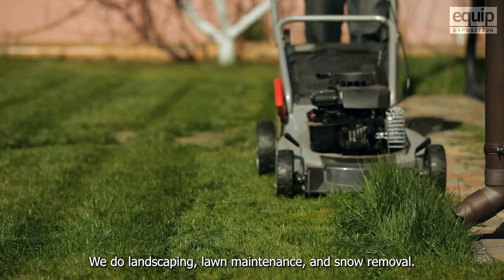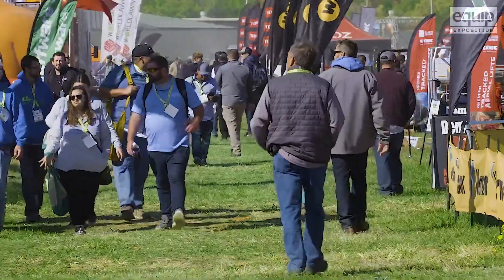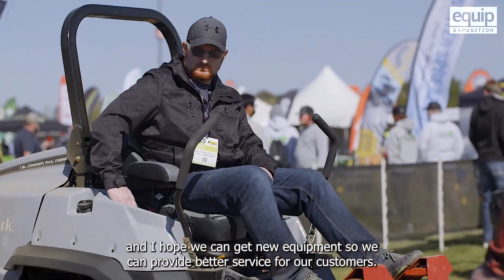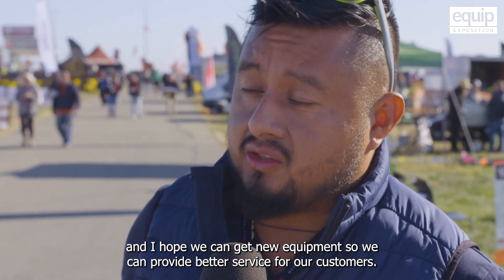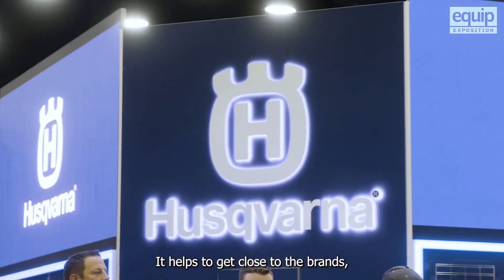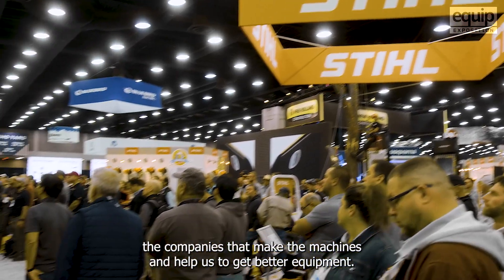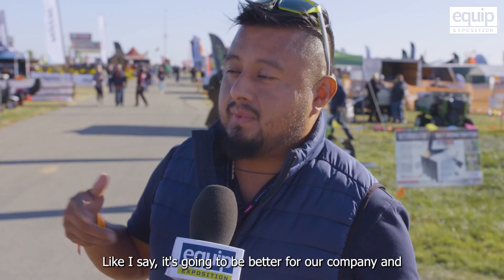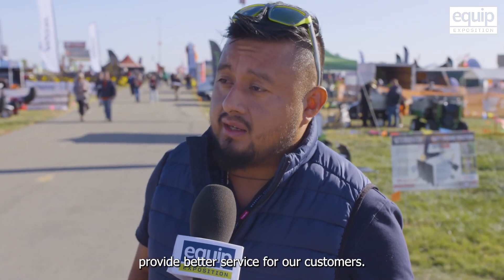Upgrade for you and your customers.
Equip Exposition hosts nearly 1,000 exhibits with thousands of products. With so many resources at your disposal you are sure to find your upgrade.

What is Equip Exposition?
THE POWER OF EQUIP EXPO
Every October, thousands of landscapers, hardscapers, manufacturers, contractors, and dealers travel to Louisville, Kentucky, to network with other professionals and to test-drive the latest products in an unmatched environment. This three-day event, featuring 1,000 exhibits and hundreds of educational opportunities, will provide each attendee with new ideas, better techniques, and hands-on demos of cutting-edge products, tools, software, and strategies from innovative suppliers, vendors, and manufacturers. That's the power of Equip Expo.

The 'Equip Expo' Difference
GO HANDS-ON DEMO MODE
Make just one trip to Equip Expo, and you will find a breakthrough for your business. We pride ourselves on being the home of innovative products and some of the most well-known brands in the industry. Go hands-on demo mode in our 30 Acre Outdoor Demo Yard to test products for yourself, or visit the indoor exhibits to get your questions answered. Each of our 1,000 exhibits hosts product professionals prepared to answer your questions.

Where the People Go to Grow
GET EQUIPPED WITH PROFIT-MAKING TIPS
Equip Expo Education Tracks are customizable so you can POWER-UP your business and crew. That's above, and beyond the products, you discover at the show. Our Education Center offers classes on growing your team, expanding your service line, marketing your business, boosting your customer base, and strategies to increase your bottom line. Equip Expo is a top-tier event connecting outdoor professionals in the industry so they can grow together. All attendees can find a competitive edge through our paid classroom sessions and free keynote-style education.